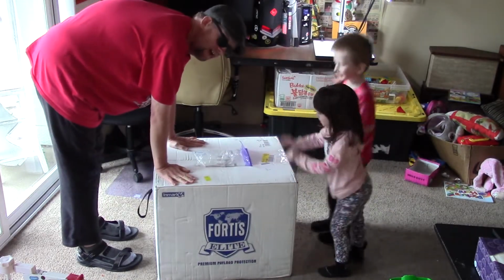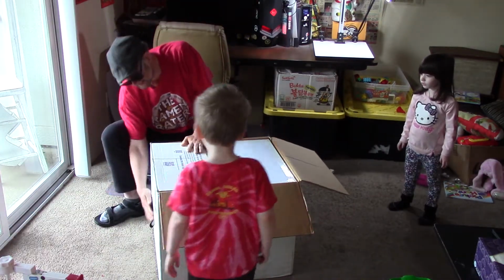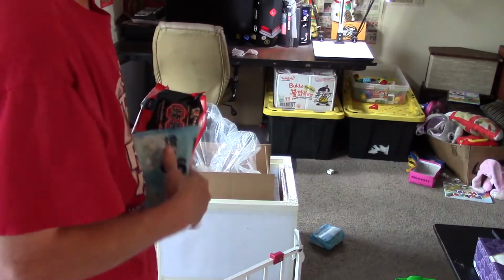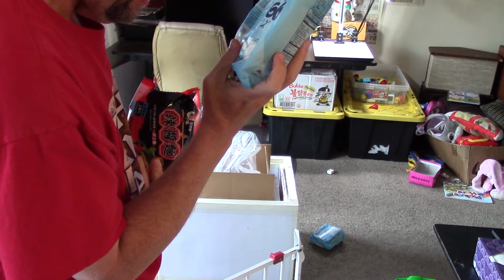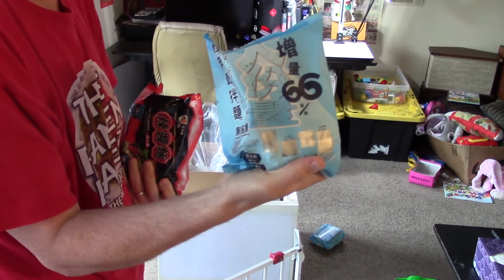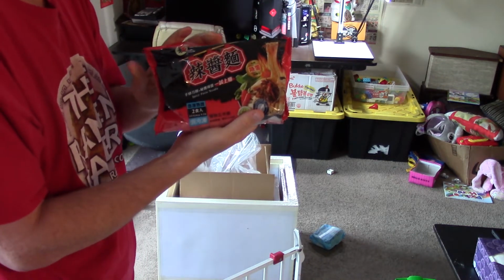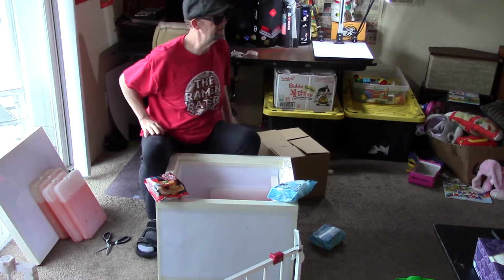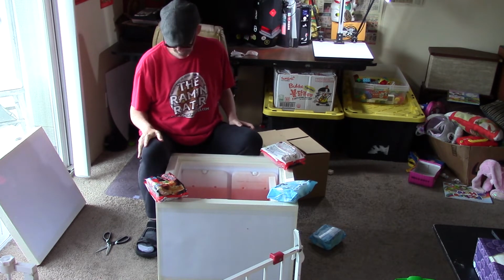Epic Unboxing Time PLN Food Co Ltd of Taiwan Noodle Samples - The Ramen Rater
to learn more about their products!